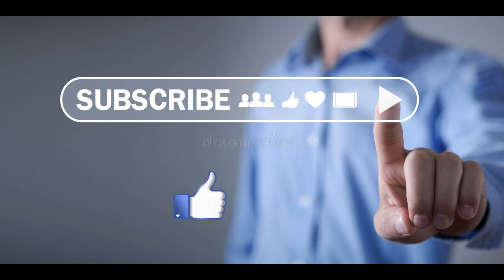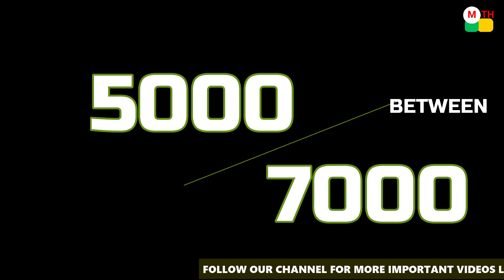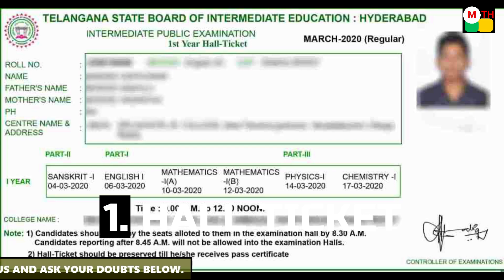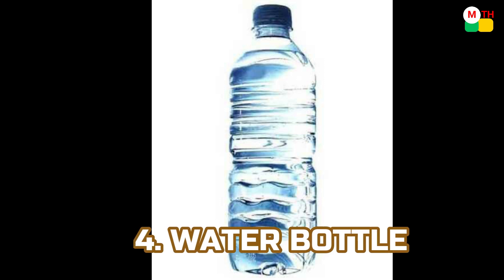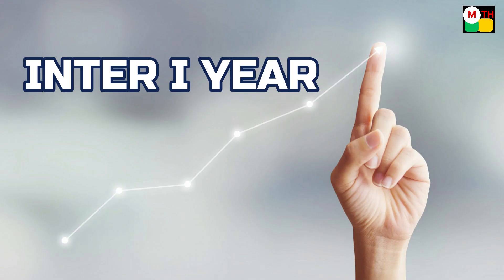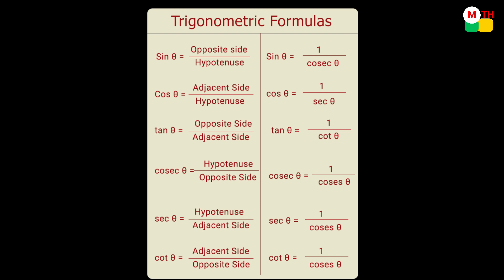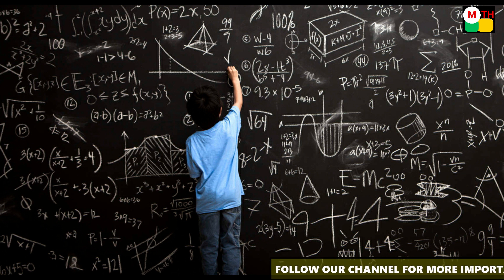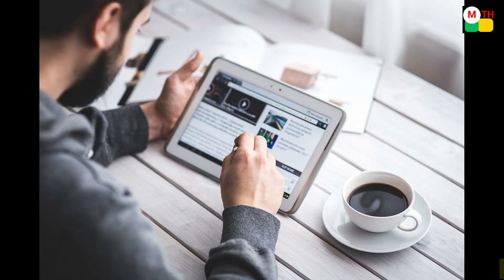makethingshappen THE BEST THINGS TO KNOW || EAMCET || SEE THUMBNAIL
K. HARESH,
MATHS TRAINER.